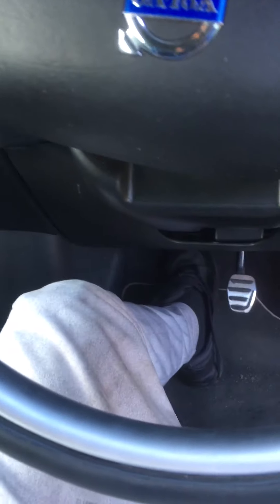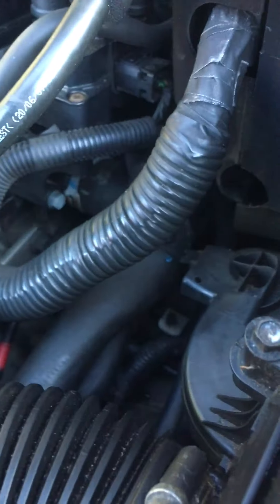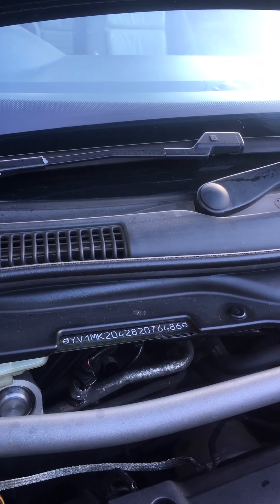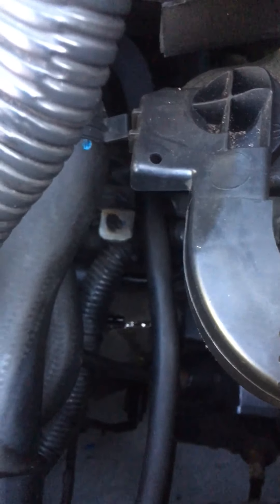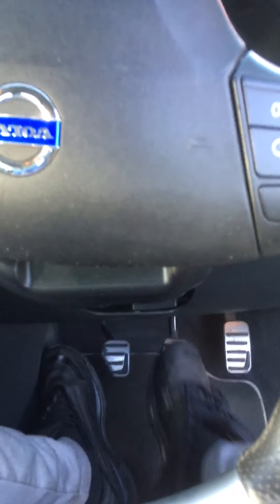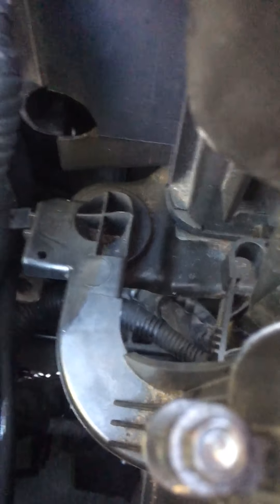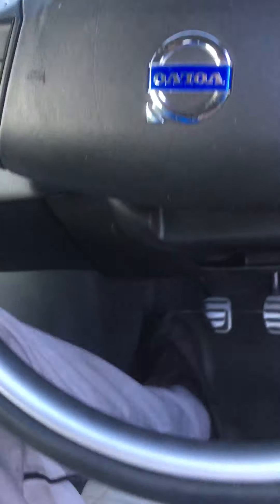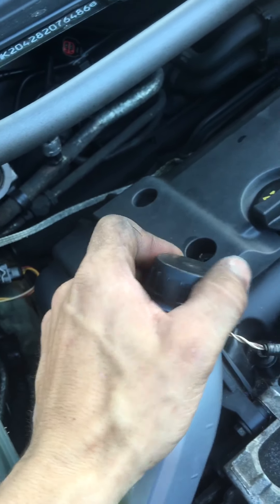How to get air out of hydraulic clutch Volvo C30 r design , no bleeding kit and on your self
Hi I had a spongy clutch I had air in my system. Car would not go into gear try this before  you buy a new clutch.